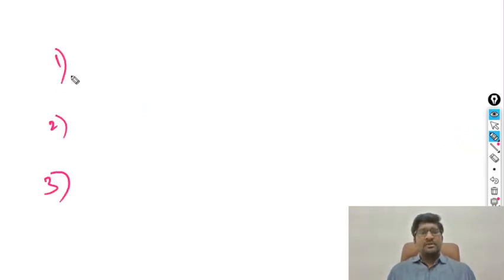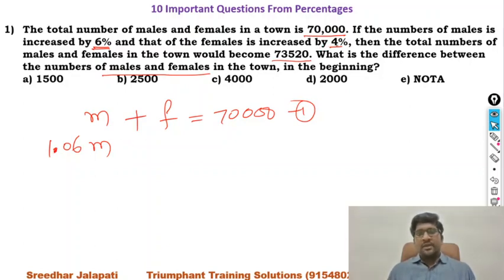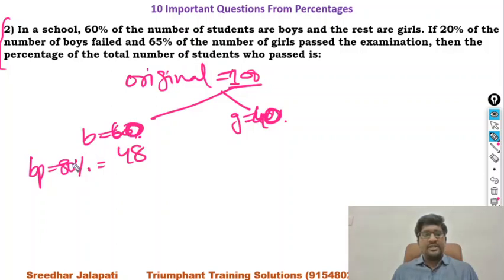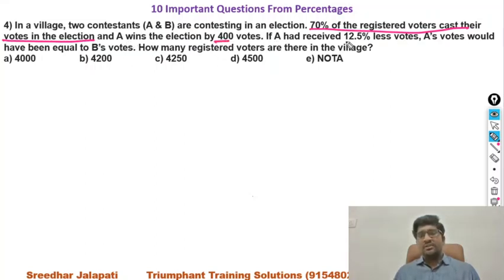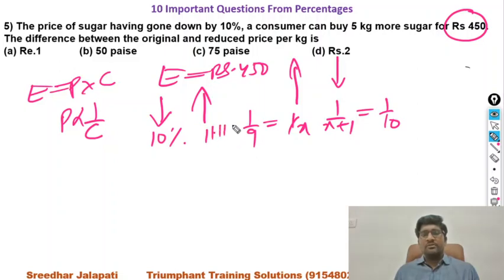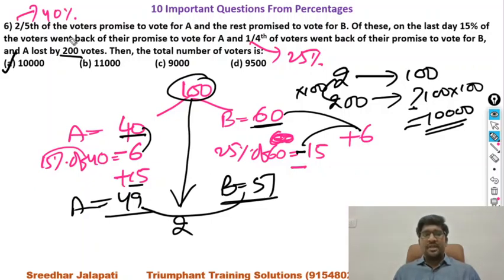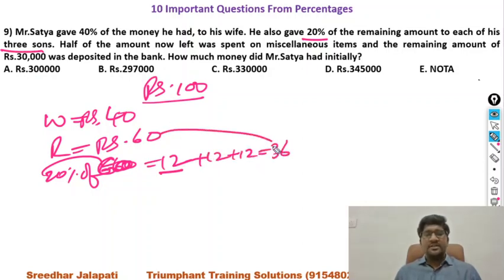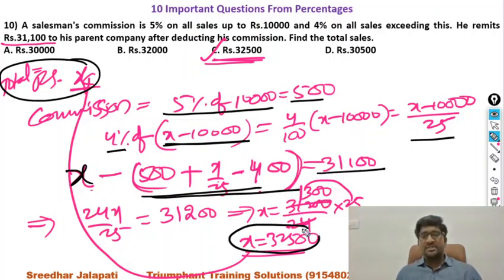10 Important Questions from Percentages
In this video I have explained 10 Important Questions from Percentages with tricks and techniques. I have already uploaded a video on Introduction to percentages in which I have explained concept, tricks and shortcuts to answer questions.

To attend Aptitude and Logical Reasoning online workshop, leave your details here, we will get back to you soon: